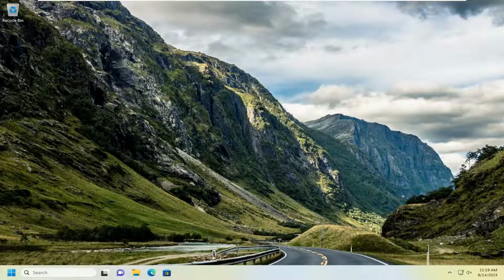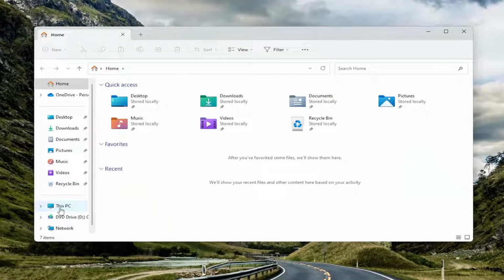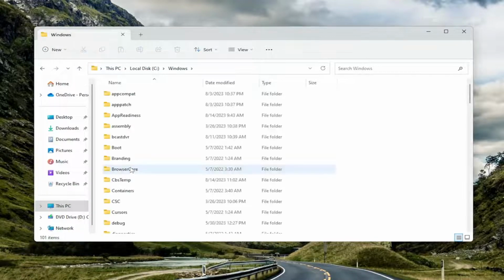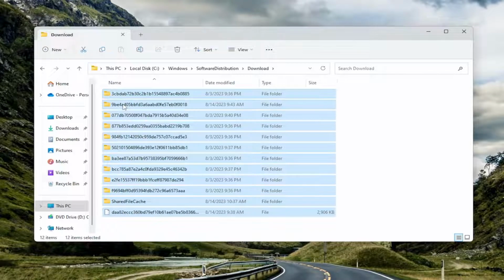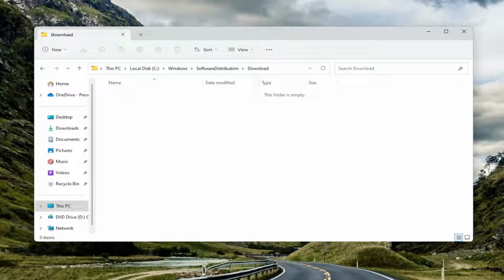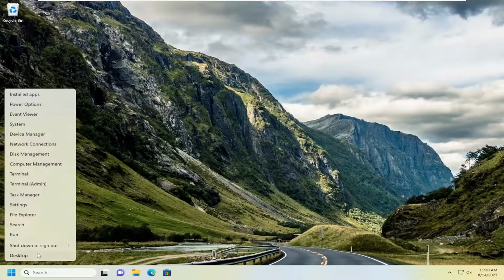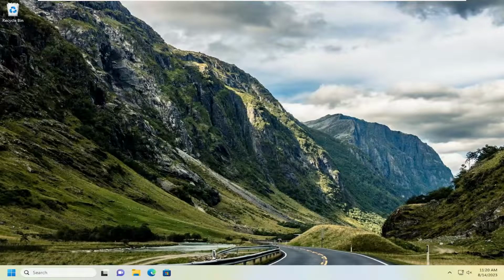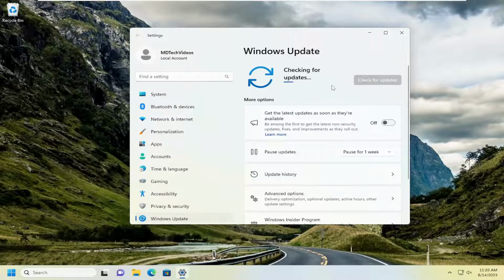How to Delete Windows 11 Update Downloaded File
On Windows 11, you can remove pending updates by deleting the contents of the “Download” folder inside the “SoftwareDistribution” folder that contains the files that Windows Update uses to apply system updates.

Usually, updates fail to install because of bugs, compatibility problems, or file corruption. If a cumulative update is causing issues during installation or users are reporting issues with a specific patch, you can delete pending updates to redownload the files or prevent the system from trying to install them.

how to delete windows 11 update before it installs
can't delete windows update files

You may want to delete downloaded updates in Windows 11 which are pending to install on your computer. This can be useful if a cumulative update is known for having bugs, or you have some other reason to avoid it. Also, Windows 11 may keep corrupted update packages and never remove them.